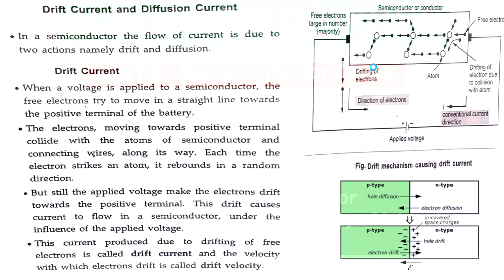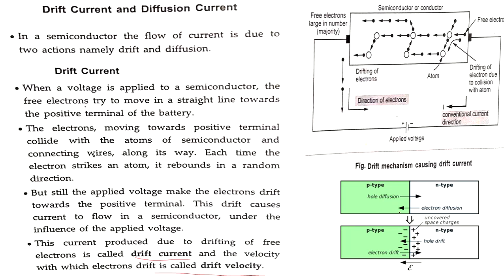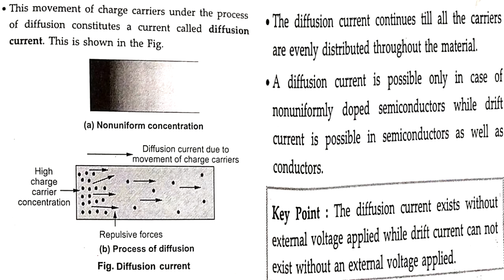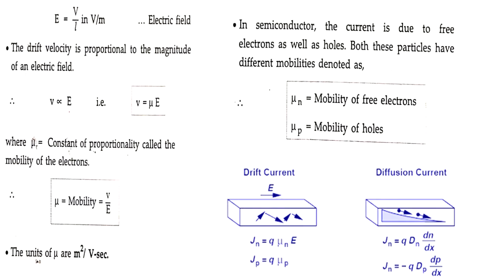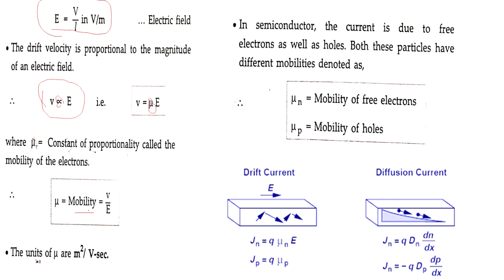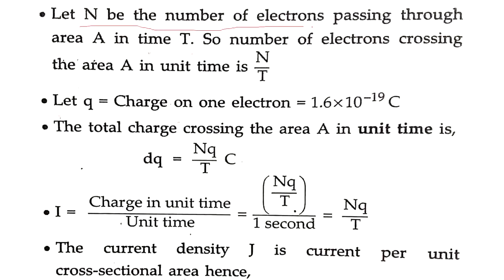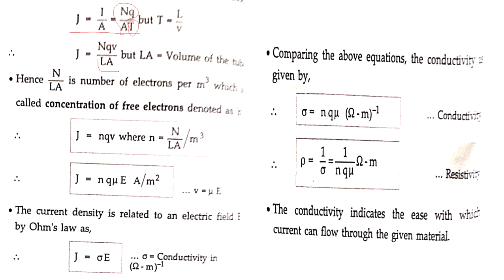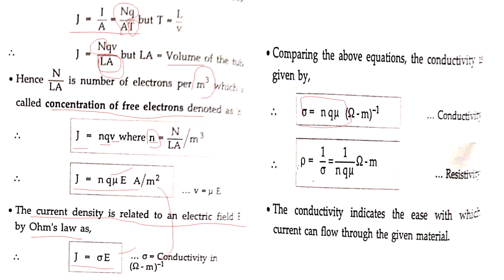Drift & diffusion current, Mobility, current density, concentration & conductivity of semiconductor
Drift & diffusion current
Mobility of charge particle
General expression for drift current density and conductivity
Drift current density of a semiconductor
Intrinsic concentration and conductivity of intrinsic semiconductor